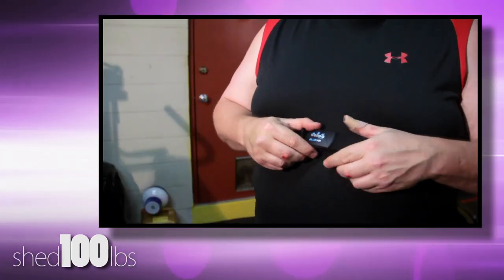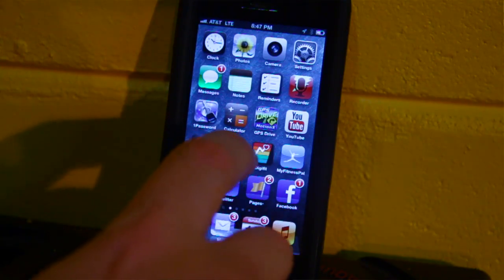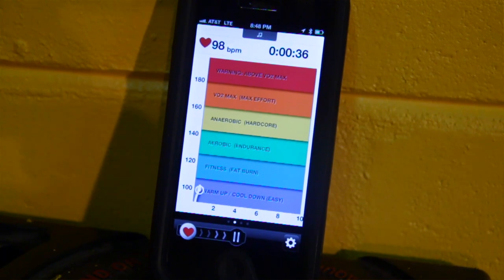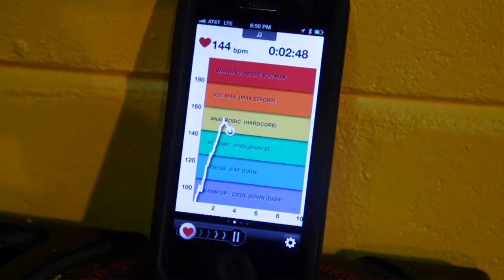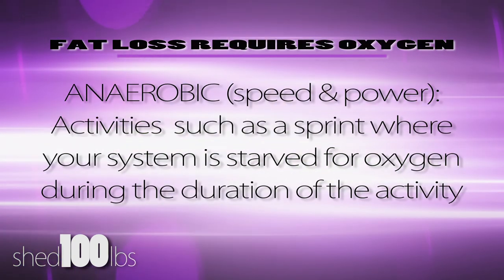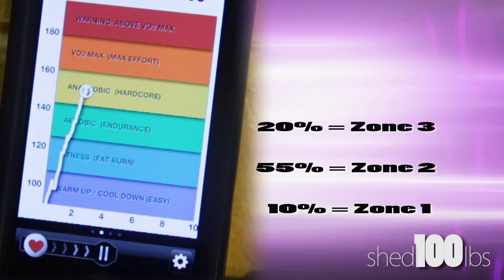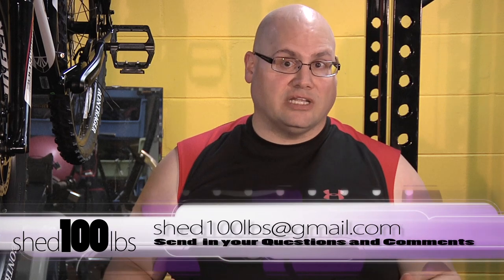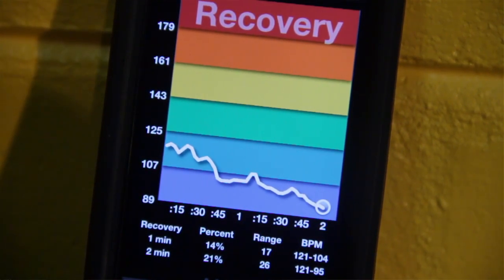Wireless Heart Rate Monitor Strap and App - Shed100lbs: Episode II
Episode 2 focuses on Wireless Bluetooth Heart Rate Monitors (chest strap)... don't miss this one, it's extremely valuable information.

As of my last weigh-in, i'm down 6.6lbs to 293.6

Shed100lbs is a challenge I have placed on myself to lose 100 lbs by December 31st.  I actually did my first weigh-in at work, because we have a contest going there too.  My first weigh-in for this challenge was 300.2 lbs.

I want other to get involved with their comments and their journey to a healthier lifestyle.  And that's really what this is about, it's not about just dropping poundage, it's about being more physically fit.  So join me, and post your updates in my comments, ask for advise and encouragement.  But feel free to post whatever you want about my journey, I'm an open book.

If you have suggestions and tips, post them... if you have questions or comments, post them below.  I will try and answer every question and comment.

Also, let me know what you like and don't like about the format.  I will try and put as much production value as I can into these videos, but keep in mind, I'm a one-man-band... and making videos means mostly sitting on my butt editing.  So that's kind of counterproductive.

I will share things like:

- Weigh-ins/weight tracking
- Blood Pressure
- Blood Work
- Body Messurements
- Sodas
- Coffee
- Snacks
- Calories
- Fat
- Carbs
- Protein
- Cholesterol
- Sodium
- Fiber
- Goals
- Activities
- Pictures and videos
- and more...

Come on and join me and make 2014 a much healthier year!